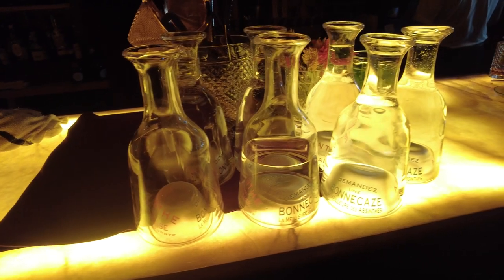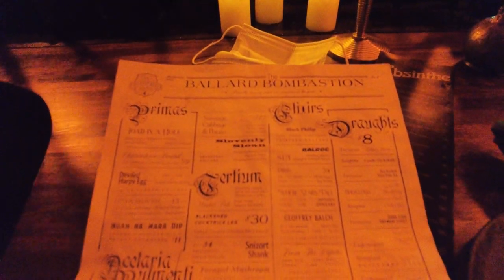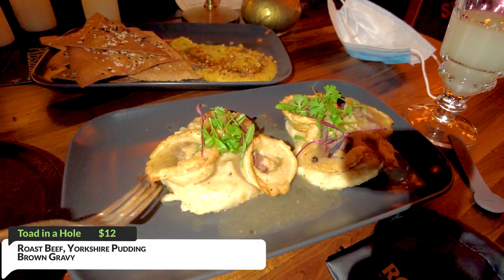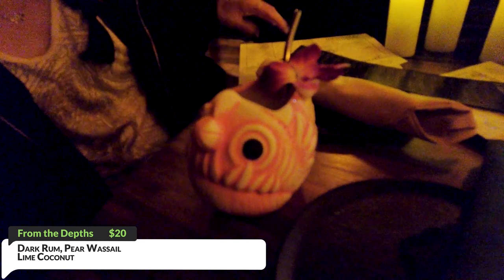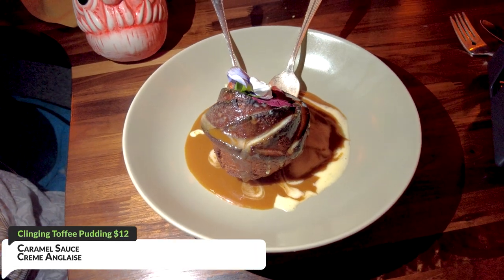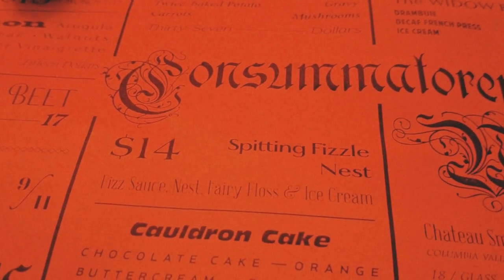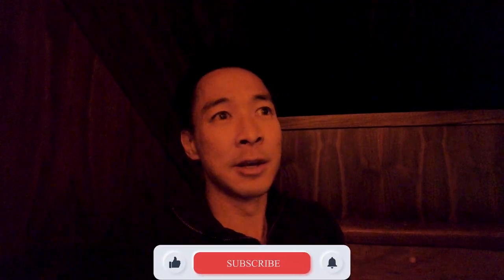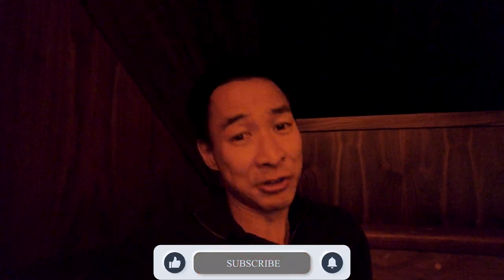Unique Harry Potter themed Bar. The Splintered Wand Seattle Washington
Let's go ahead and check out the Splintered Wand! The Splintered Wand is a Harry Potter Themed bar located in Seattle Washington.

This unique bar was recently opened in 2021 and as a result, reservations have been hard to come by! The Splintered Wand may require a reservation of at least 1 - 2 months in advance before you'll be able to set foot in their establishment.

The first thing you'll notice when you step foot in this Harry Potter Themed bar is the long list of Absinthe drink menu right at the door. If you've never had one of these unique drinks before, Absinthe basically is an anise-flavored spirit derived from several plants, including the flowers and leaves of Artemisia absinthium ("grand wormwood"), together with green anise, sweet fennel, and other medicinal and culinary herbs.

They also have other items on the menu, but I have to say, reading the menu at The Splintered Wand can be a little bit difficult due to the different sized fonts that they use.

The prices on the menu CAN BE A LITTLE PRICEY, but The Splintered Wand is likely one of those places where you go with friends just to say you've experienced it and one of those "been there done that" type of scenarios.